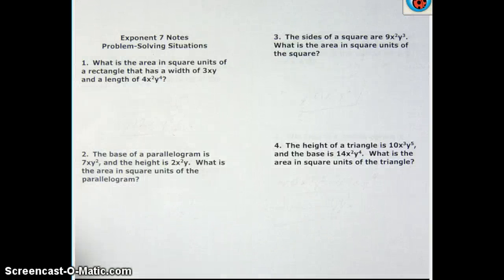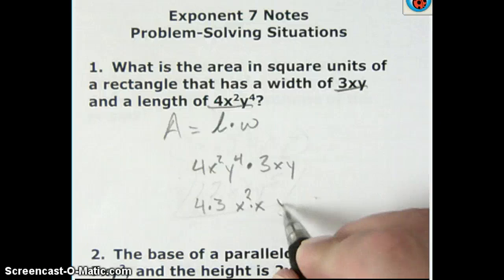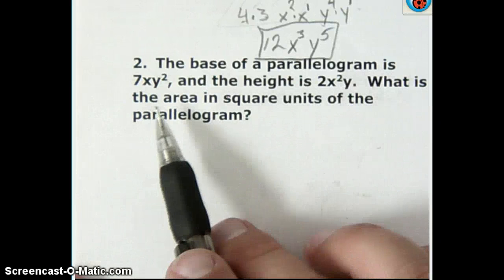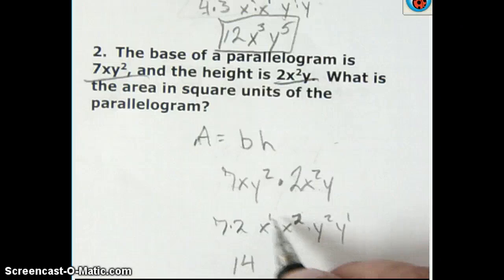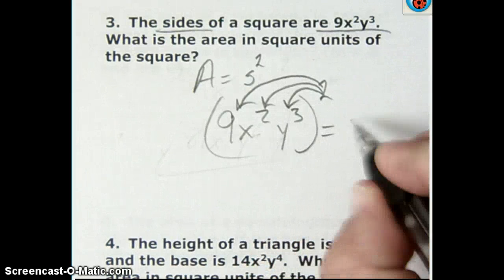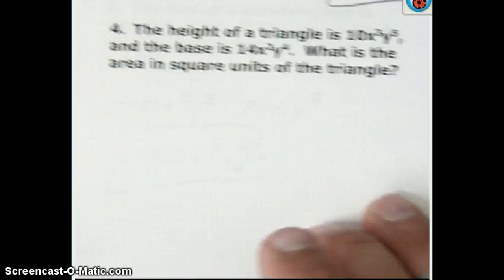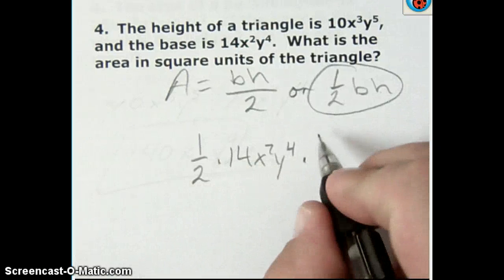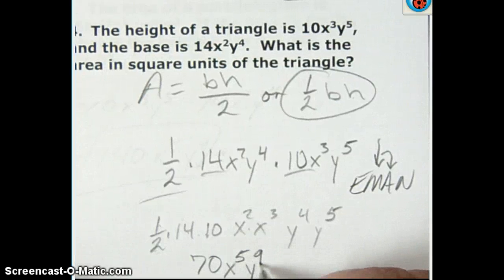Exoponents 7 notes